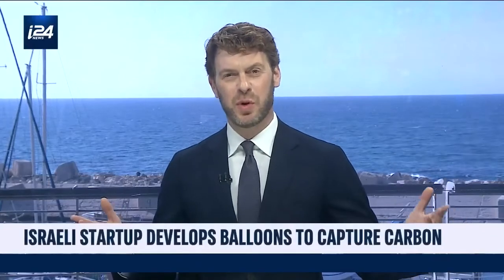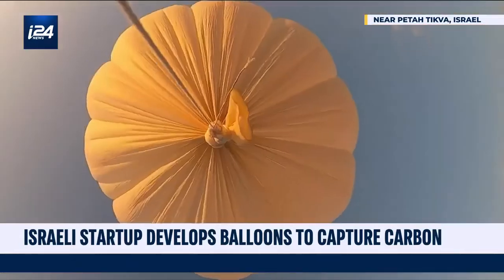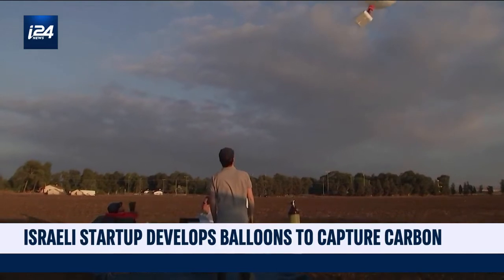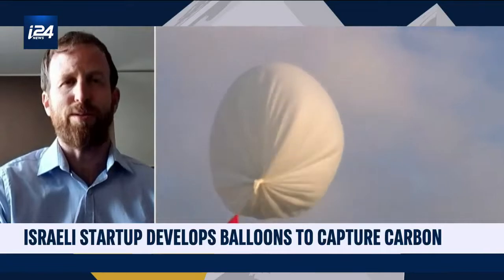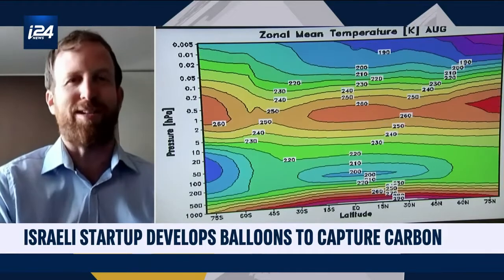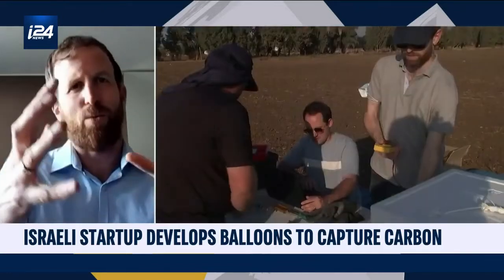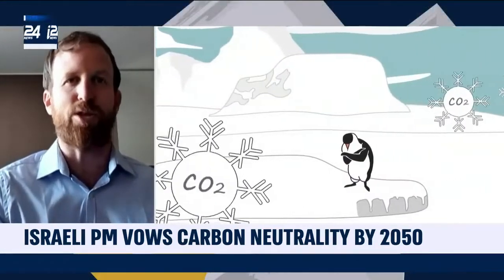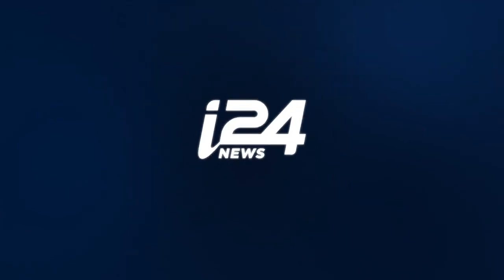capture cold CO2 in a stratospheric balloon - developed by Israeli startup - High Hopes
At its Stuttgart site, High Hopes is testing prototypes and CO2 capture from ambient air. The company’s goal is to attach DAC technology to high-altitude balloons and send them to altitudes of 10-15 km. At this altitude, with low ambient temperatures, the CO2 is supposed to have cooled down to -80°C in order to turn it into dry ice (“snow”) and be able to collect it.